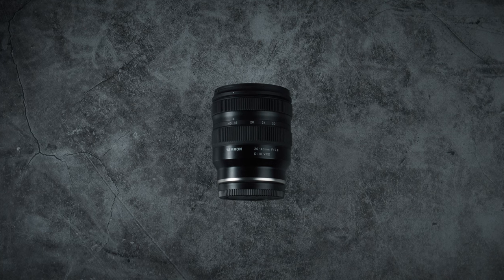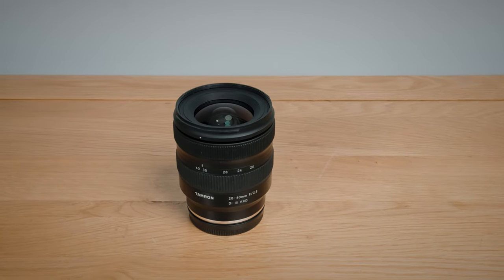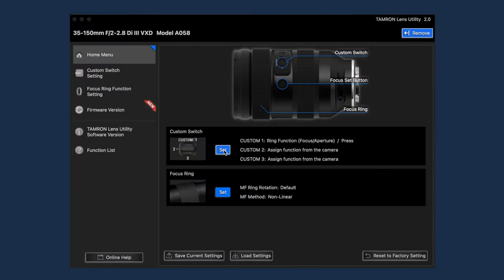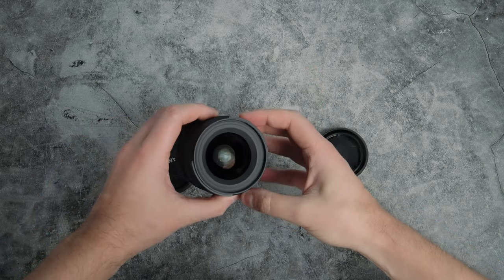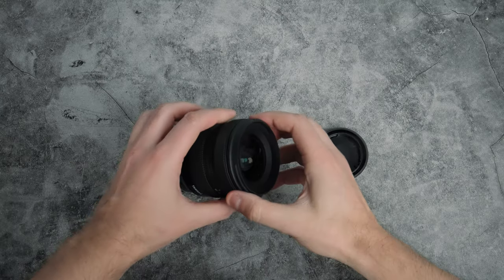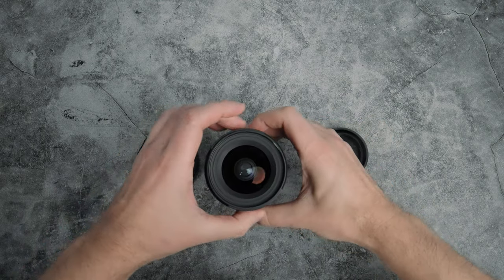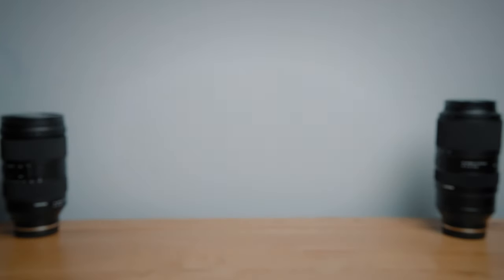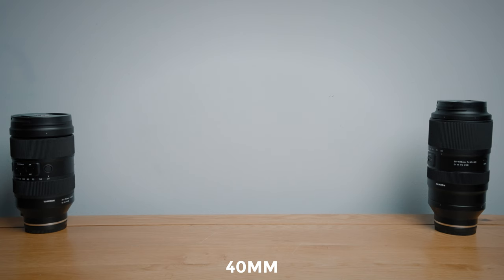Tamron 20-40 F2.8 Review From A Filmmakers Perspective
In this video I check out the Tamron 20-40 f2.8 lens from a videographers perspective. Who this lens is for? Is it good value? What kind of image quality are we going to get?

📸 You can check out (and purchase) all the gear I use

0:00 Hello
0:53 What is it?
2:34 Build quality
3:30 User experience
3:59 Test footage
7:22 Value & alternatives
8:32 Pros & cons
9:50 Opinion